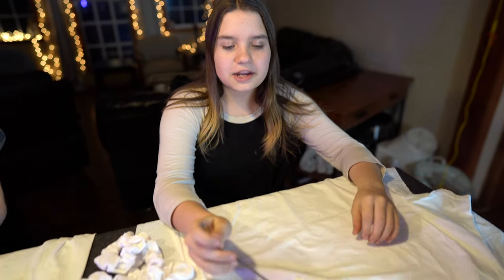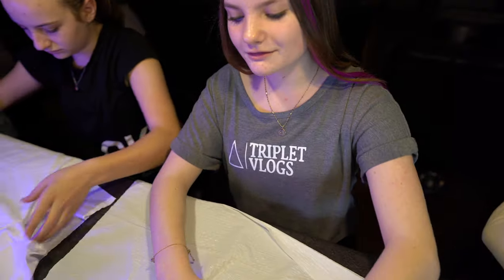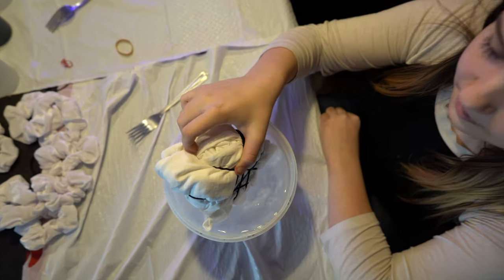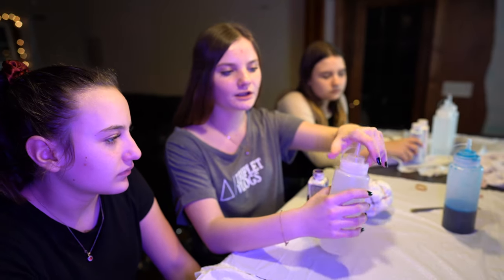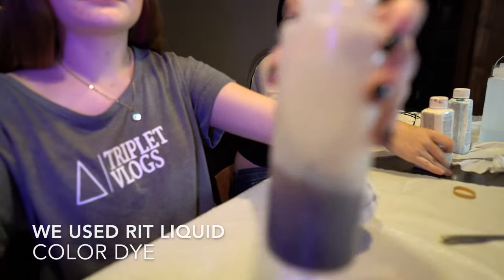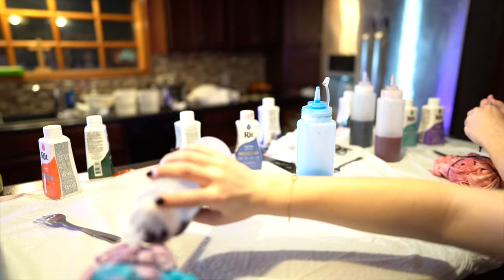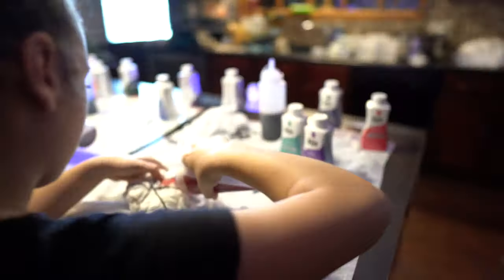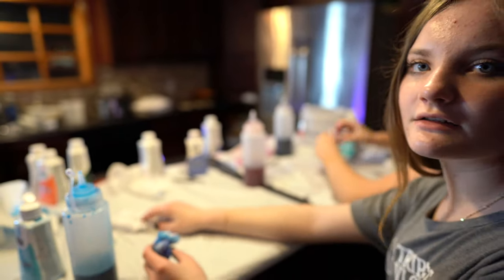How to Tie Dye Tips and Tricks for Beginners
Hey guys its the triplets (Emma, Alyssa and Katie) from I Create Crafts.  In today's tutorial we are going to show you how to create your own tie dye shirts.  They are so simple and only take a few min to create.  Have fun and Happy Crafting

Rit Dye Color Stay Fixative Bundle with Gloves and Rubber Bands

All-Purpose Liquid Dye

Short/Long Sleeve V Neck T Shirts Basic Tee Tops

Gildan Men's Crew T-Shirt Multipack

OUR EQUIPMENT:

Sony A6300 Mirrorless Camera:

Telephoto Lens:

57” Aluminum Tripod with 360° Panorama Ball head

Memory Card: 32 GB High Speed SDHC: